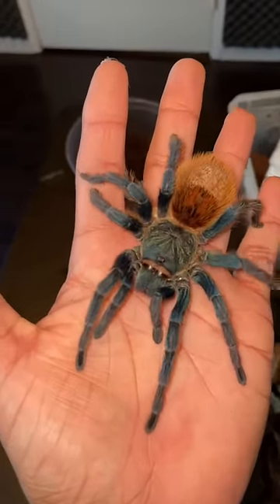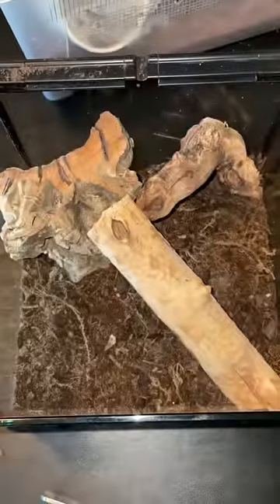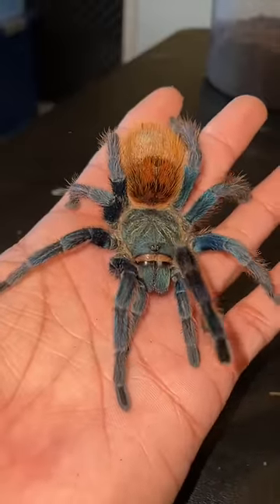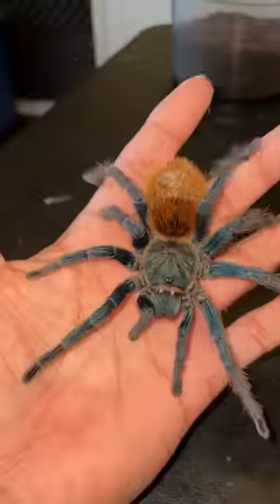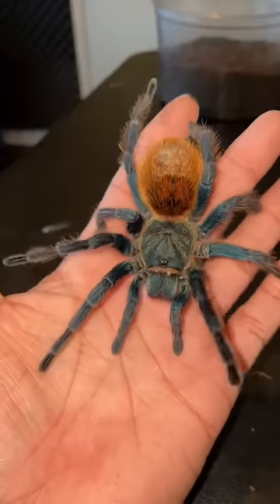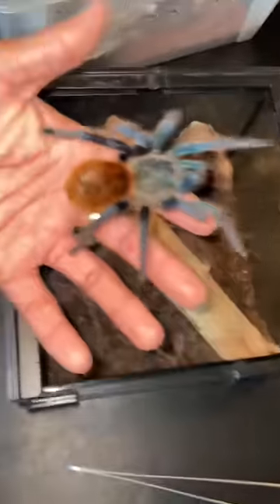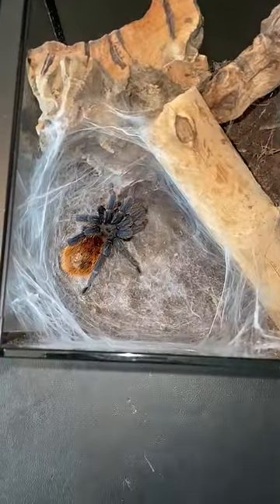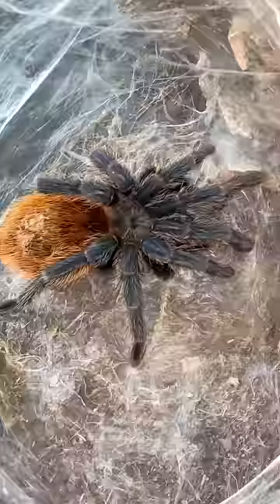Don’t mess with this spider! 🫣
In this educational video I set up a new enclosure for my GBB tarantula, discuss what exactly a semi boreal tarantula is and I feed the gorgeous tarantula inside of her new enclosure